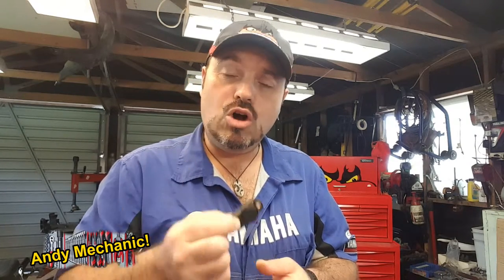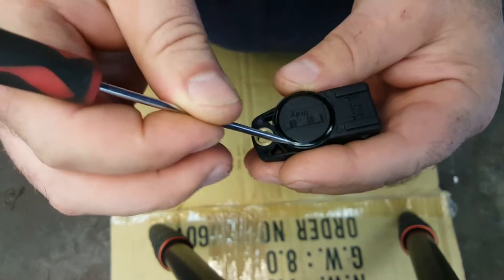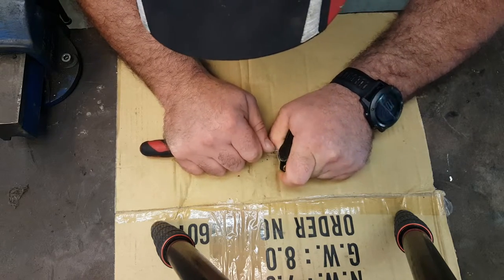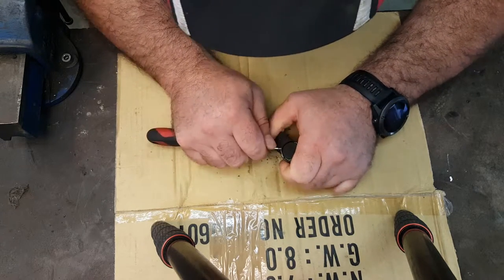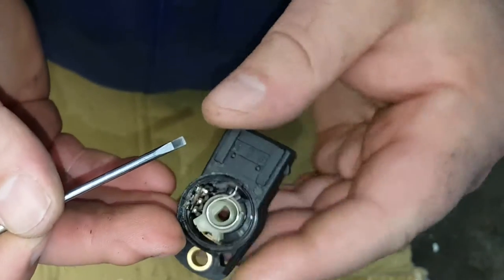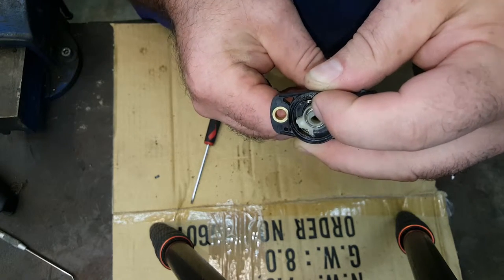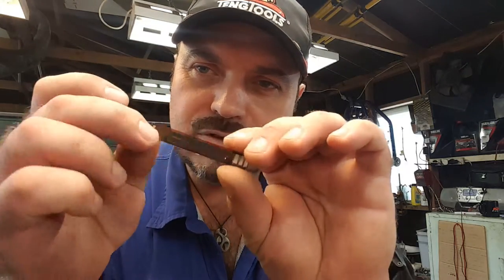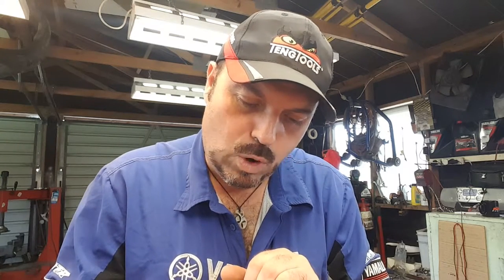What's really inside a TPS unit? #1209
There are heaps of videos out there covering what a TPS (Throttle Position Sensor) does, how it works, how it can fail, how to replace it & even calibrate it. I myself have done a few, but, when it comes to seeing actually whats inside & how it 'really' works, I haven't found much out there...

So, since I had an old, faulty TPS from a Chinese CFMoto 650 waiting to be thrown away I decided it would be useful to show you the kind of components that make up the unit, helping to build further understanding of the units and making it much easier to visualise the kind of things that can cause problems, not just moisture ingress.

If you have any questions or comments please add them below.

Andy Mechanic!